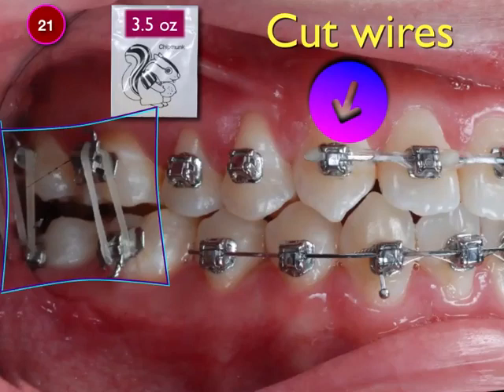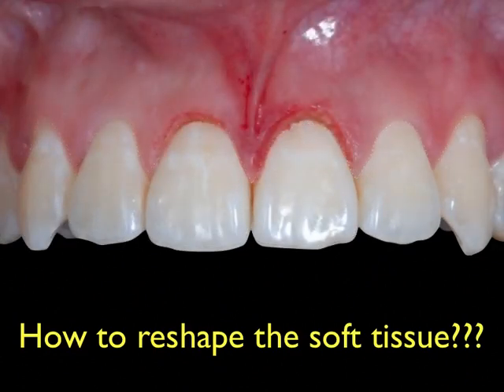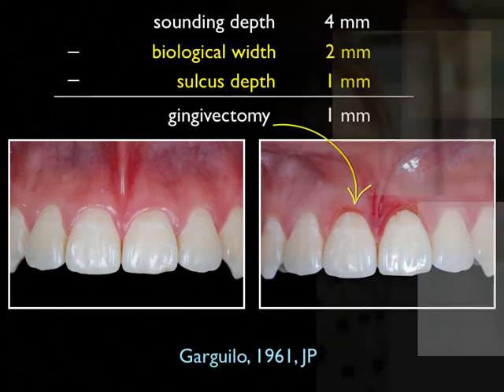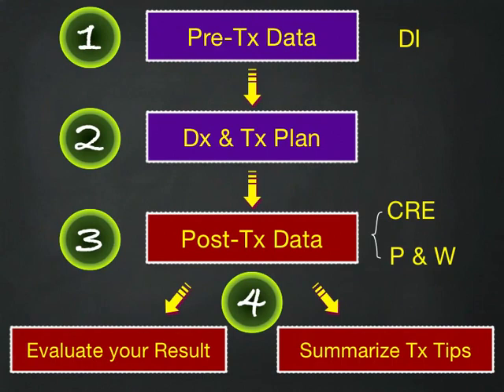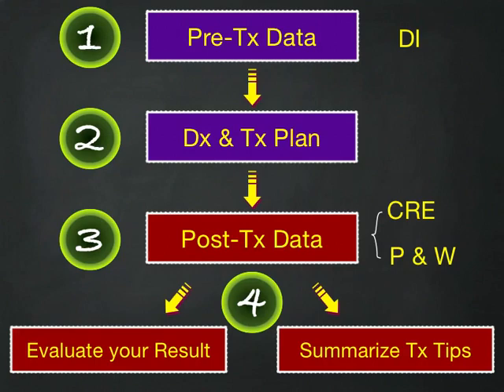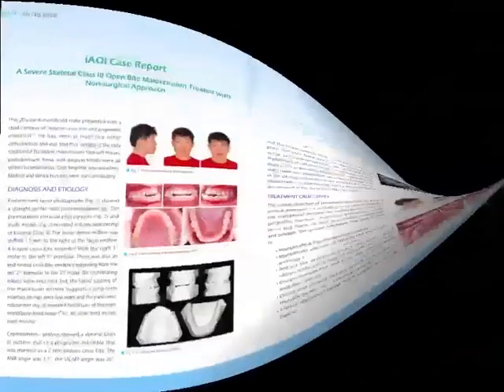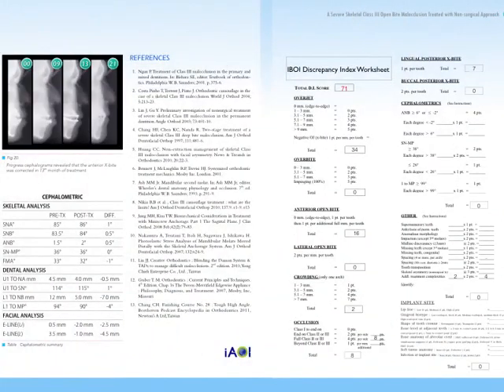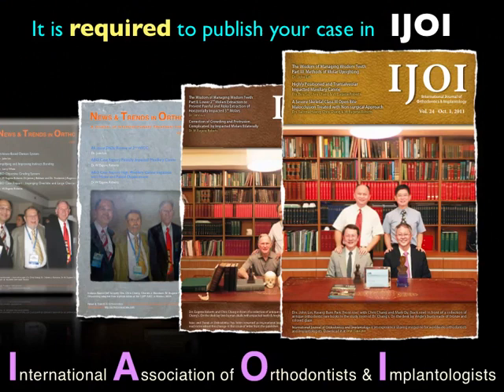Demo for iAOI Case Report - 3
iAOI-together we invent the future.
This month I had a great opportunity to speak at the 2nd Burstone International Biomechanics Symposium in my alma mater, Indiana University. I was invited to speak about the application of TADs on impaction. To my surprise, the audience with primarily orthodontic background responded with the most interests to my combined treatment of VISTA and TADs to solve those tough impacted cuspids. Immediately after my lecture in Indiana, I spoke in the 8th International MegaGen Symposium in Milan to a room full of clinicians in implant therapy, I was able to catch their eye with my lateral window surgery technique, combined with TADs, to treat complex impaction cases.

None of these problems could be solved previously with easy and logical methods, if considering only orthodontic or implant's perspective. However, as we step outside of our traditional boundary of specialties, we are able to generate more innovative and simple treatment options for patients. The overwhelmingly positive feedback I received in these two recent lectures reinforces my conviction that the future of dentistry lies in ortho- and implant-combined treatment.

If you have not been a part of the International Association of Orthodontists and Implantologists (iAOI), now is the best time to join. For those who are, I encourage you to challenge yourself to the next level, taking the online entry examination. To better reflect the international nature of this organization, I have invited my mentor in implant dentistry, Dr. Park, to bring his colleagues in Korea, and my young colleagues in Taiwan, to do a full-day case report demonstration on December 18, in Taipei, Taiwan. I strongly believe a well thought of case presentation is the most effective way to reflect and enhance one's treatment quality. I invite you all to come learn about the preparation of this required presentation for iAOI's next level of certification. Let's join to invent the future of dentistry.

Chris HN Chang, DDS, PhD, Publisher